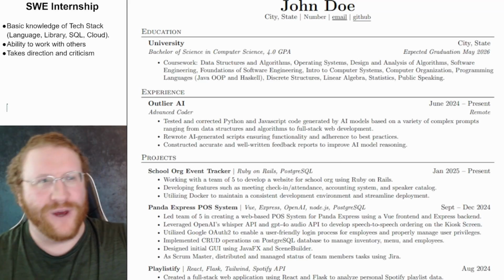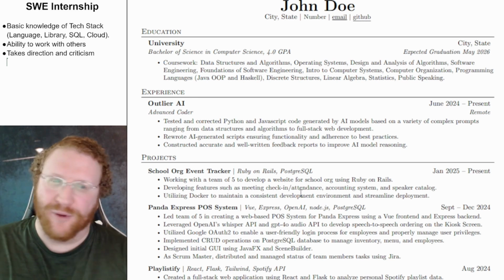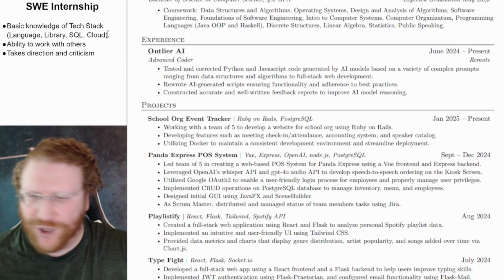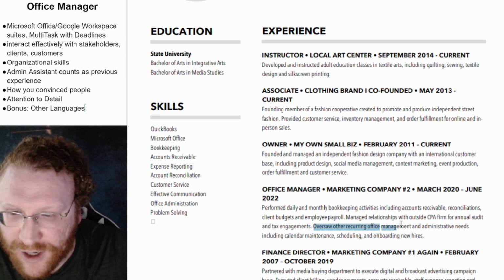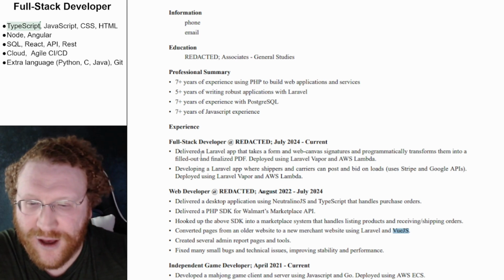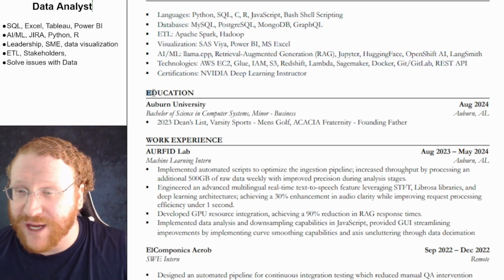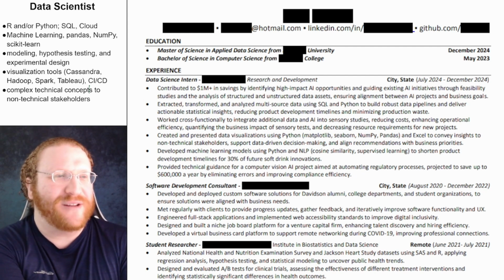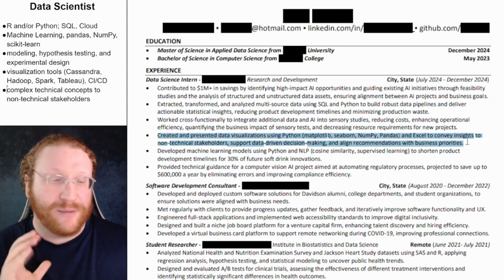Data Scientist Resume Is Too Technical | Recruiter Reviews Resumes EP 74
All resumes are reviewed with the consent of the owner as they are required to fill out a small consent form and information on their search prior to submitting for review.